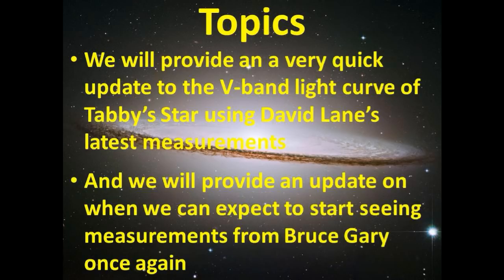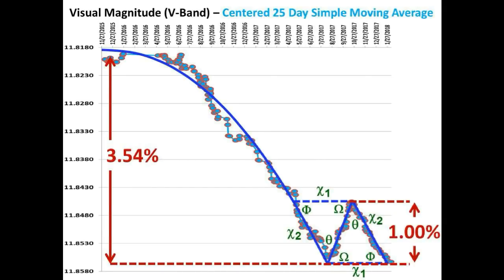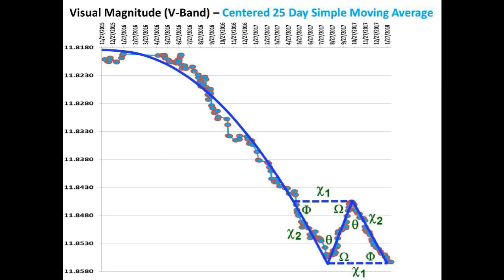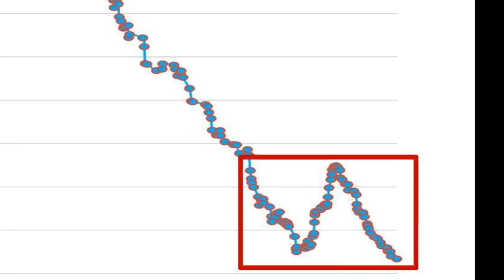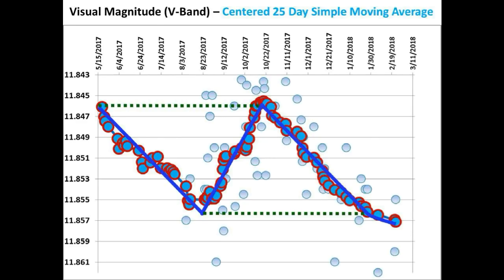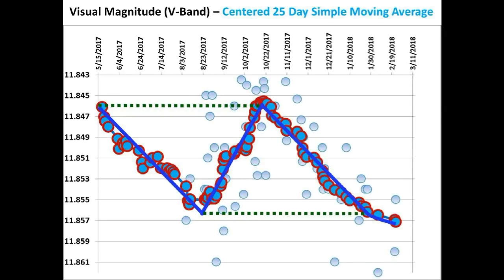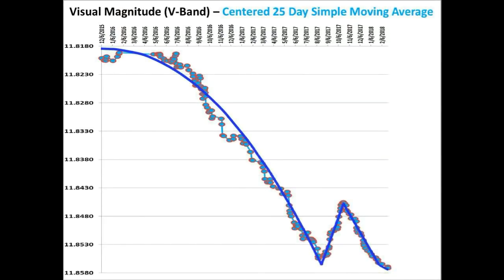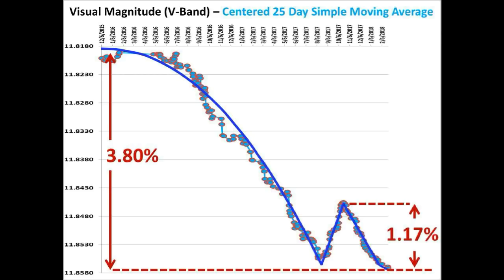Tabby’s Star KIC 8462852 Flux Update for February 24, 2018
We provide an a very quick update to the V-band light curve of Tabby’s Star using David Lane’s latest measurements.  And we also provide an update on when we can expect to start seeing measurements from Bruce Gary once again.

Many thanks to David Lane for his measurements of KIC 8462852.